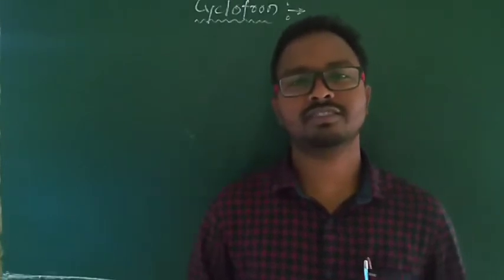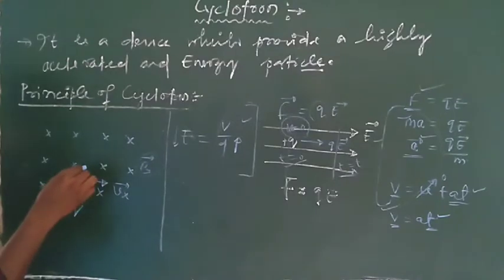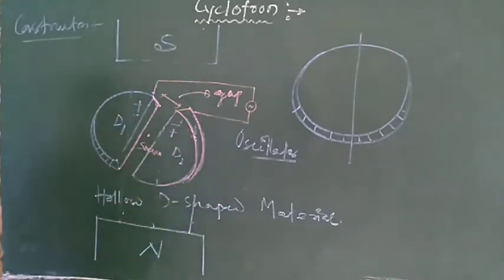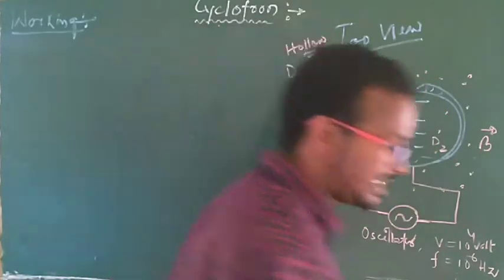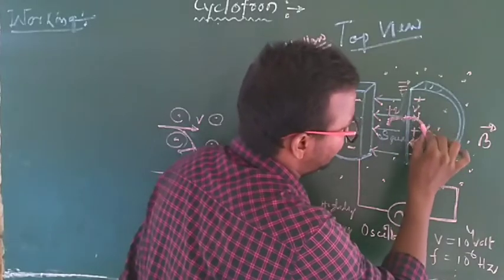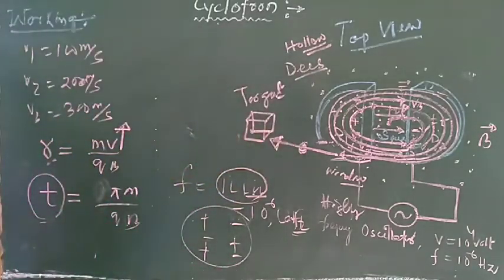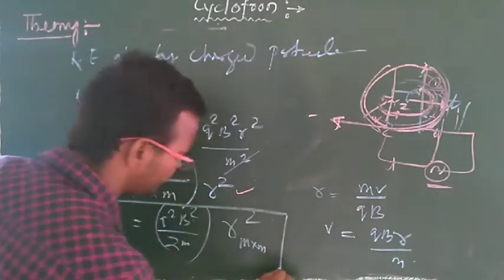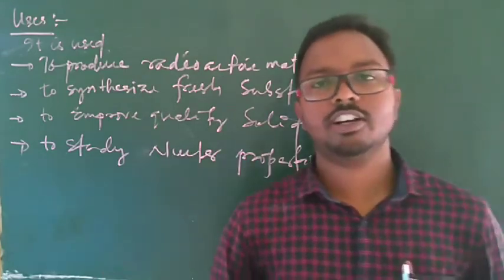MEC part -14(cyclotron)